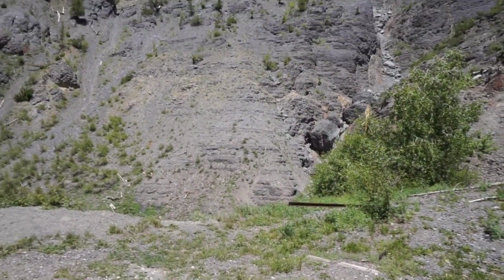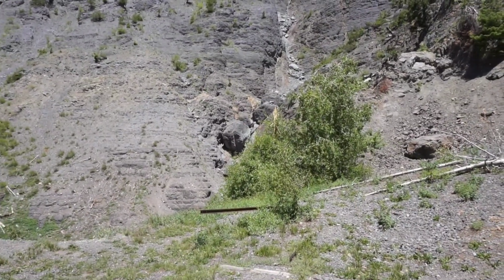Exploring the Colorado Backcountry - Portland Mine Trail | Wheeling Ouray, Colorado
In this video we are in Ouray, Co to do some wheeling for the week. We arrived earlier this morning and were looking for a short fun trail to tackle and that is exactly what we got  with the portland mine trail. The trail was short and ended at a beautiful mine.